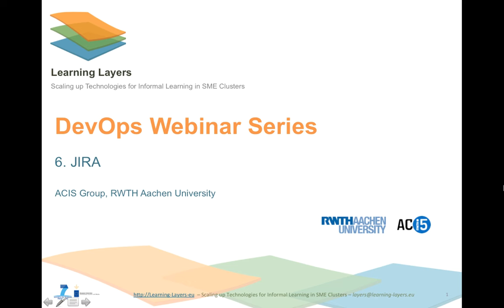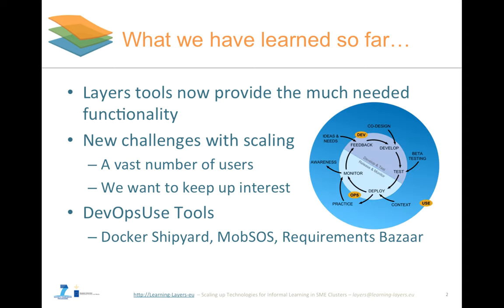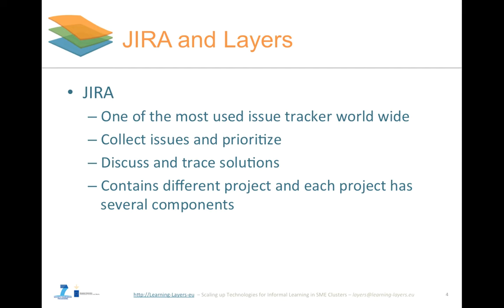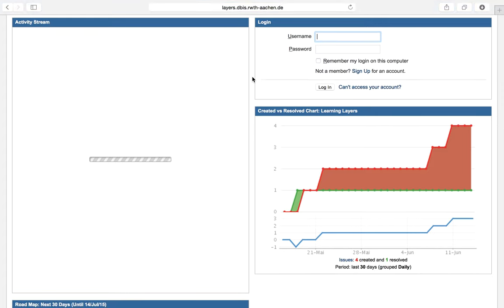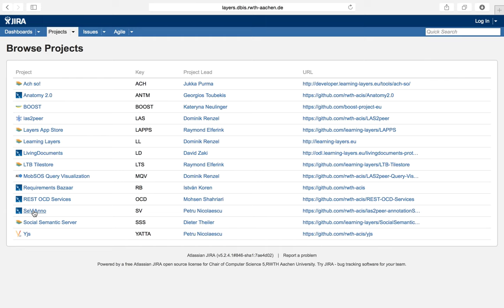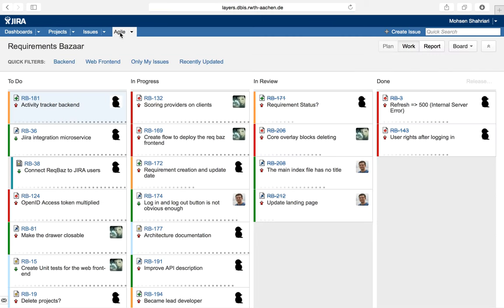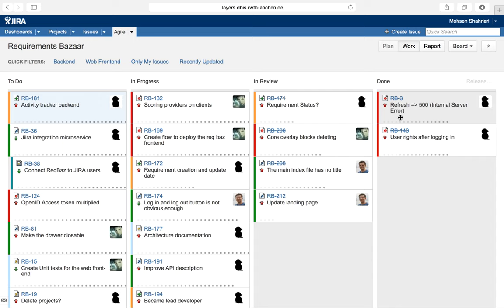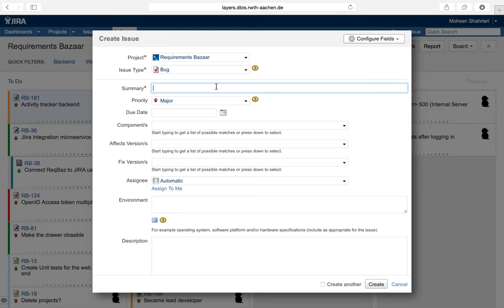JIRA Webinar - Layers DevOps Webinar Series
The Layers DevOps Webinar Series presents the background of the design and development process of the Layers project. In this video, our issue tracker JIRA gets presented.